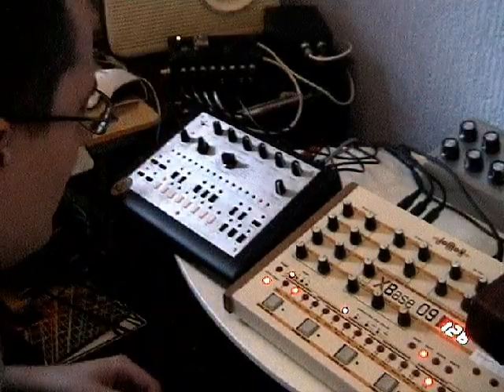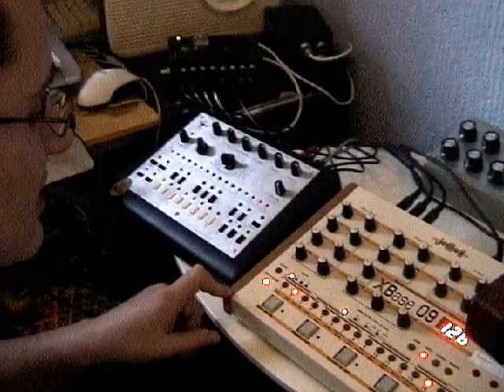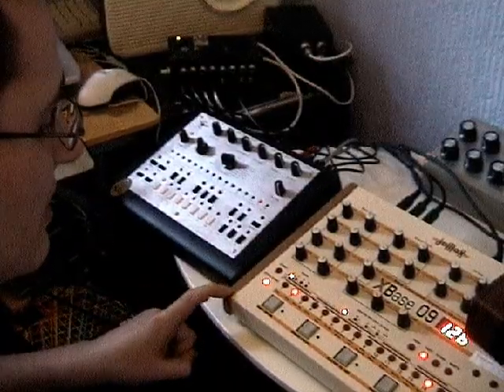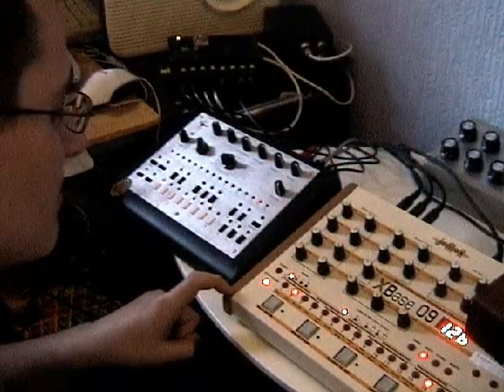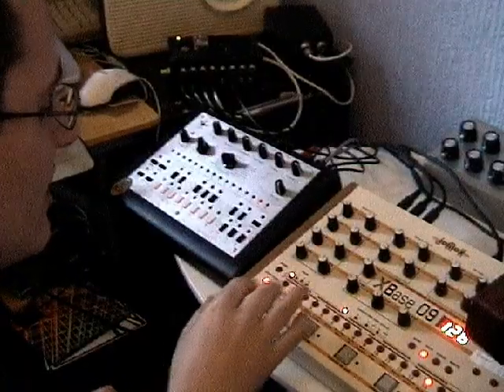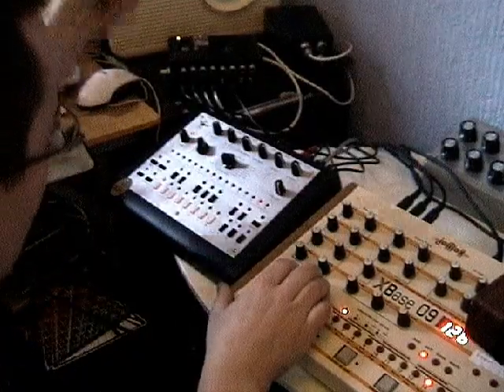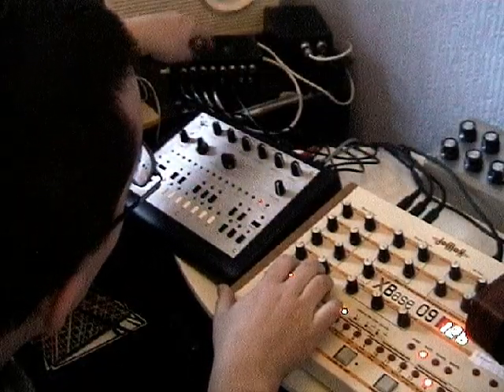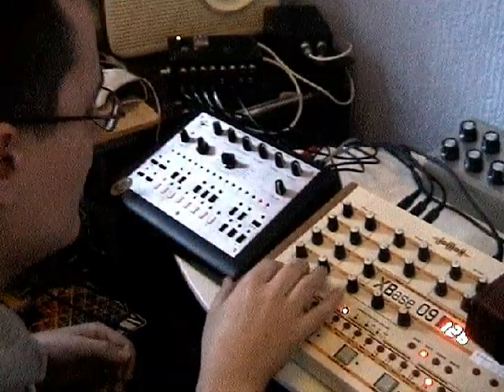Homebrew midiDAC playing the x0x box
Me showing off my nerd skills with a homebrew midi-cv box playing algorithmic acid from Max on my x0x box. All synched up to my Jomox drum machine with Live and Rewire supplying the glue.